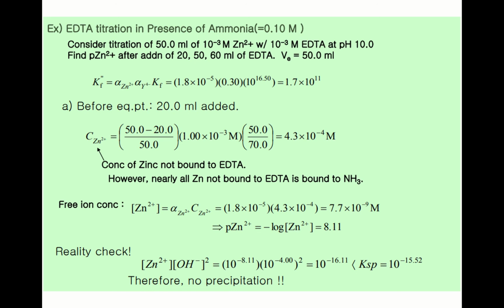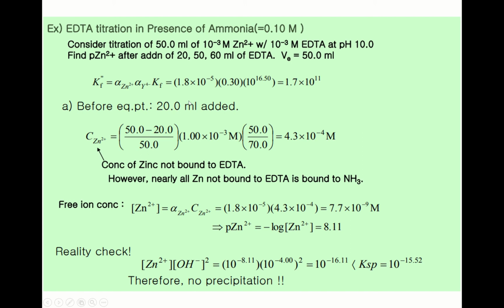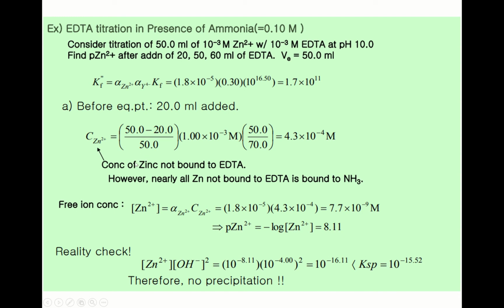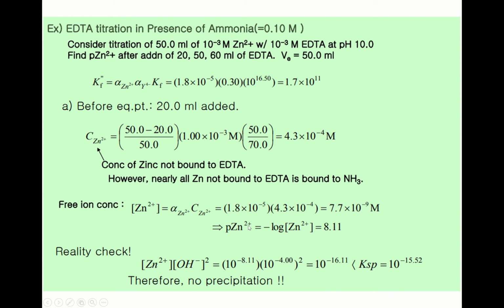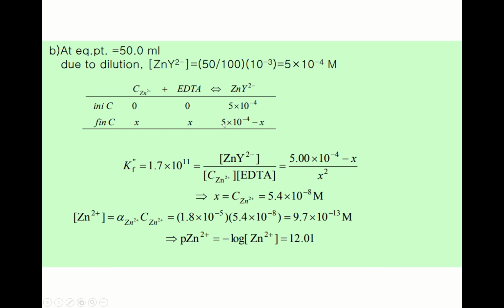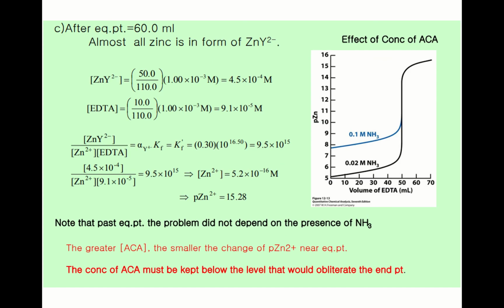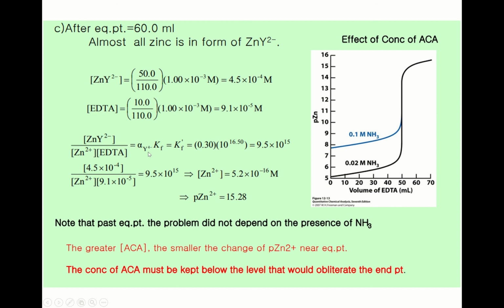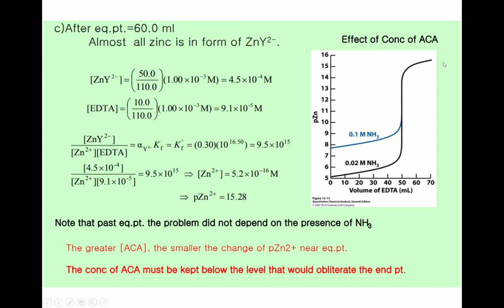Chapter 11 7